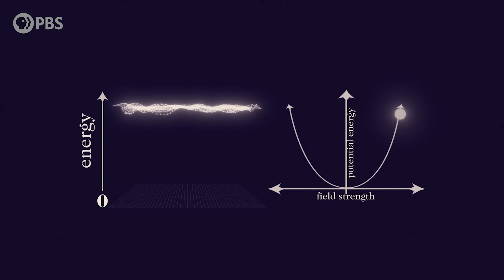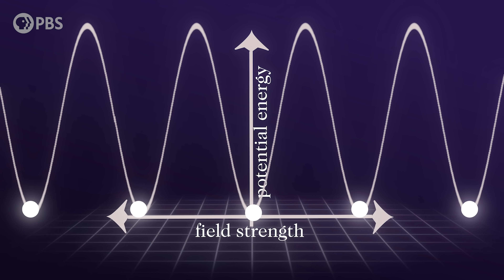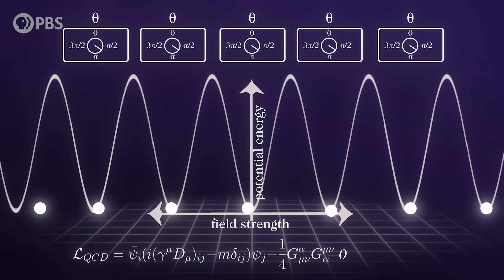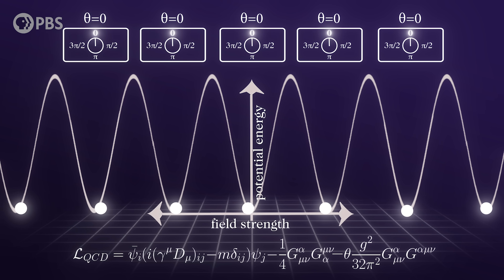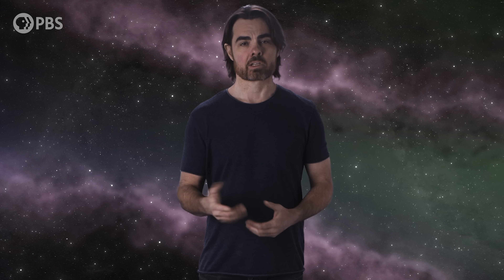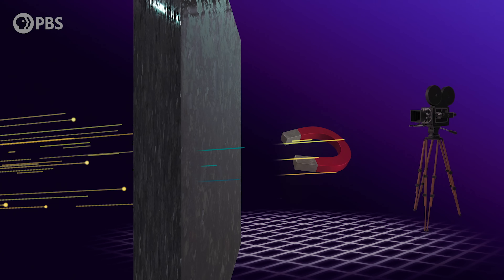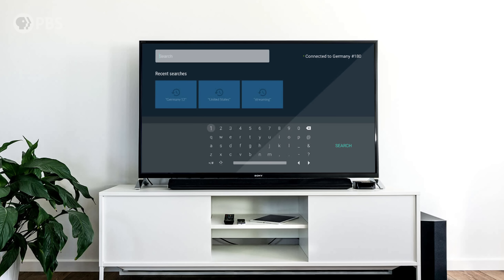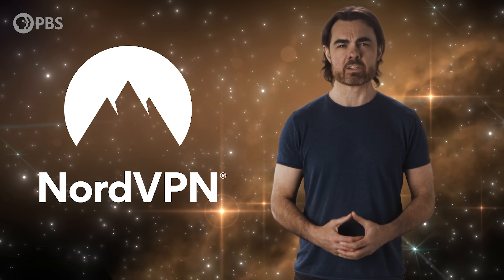Are Axions Dark Matter?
and use the code: spacetime

What does the strong nuclear force, the fundamental symmetries of nature, and a laundry detergent have in common? They’re all important parts of the tale of the axion - a tale whose end may take us beyond the standard model and solve one of the most vexing mysteries in astrophysics.

Written by Matt O'Dowd & Graeme Gossel
Graphics by Leonardo Scholzer & Adriano Leal
Post Production: Yago Ballarini, Max Willians, Pedro Osinski
Directed by: Andrew Kornhaber
Executive Producers: Eric Brown & Andrew Kornhaber

The story of the axion is a classic physics tale: intrepid scientists delve deep into trackless mathematics in search of answers to a mystery. And there, against all expectations, they find the hint of a completely new and unexpected denizen of the natural world. In this case the mystery was a subtle inconsistency in the behavior of the fundamental forces. And the unexpected discovery? A brand new particle - the axion - which, while not proven to exist, may explain a much more famous conundrum. The axion may explain dark matter.

Alexander Tamas
David Barnholdt
David Nicklas
Fabrice Eap
Juan Benet
Justin Lloyd
Morgan Hough

Quasar Supporters
Christina Oegren
Mark Heising
Vinnie Falco

Hypernova Supporters
Chuck Zegar
Danton Spivey
Donal Botkin
Edmund Fokschaner
Hank S
John Hofmann
John Pollock
John R. Slavik
Jordan Young
Joseph Salomone
Julian Tyacke
Justin Ash
Mathew
Matthew O'Connor
Syed Ansar
Timothy McCulloch

A G
Adrian Hatch
Adrien Molyneux
AlecZero
Andreas Nautsch
Angela Prigge
Bradley Jenkins
Brandon labonte
Brian Blanchard
Craig Stonaha
Dan Warren
Daniel Lyons
David Bethala
DFaulk
Douglas Cantrell
Eric Kiebler
Frederic Simon
Geoffrey Short
Graydon Goss
John Funai
John Robinson
Jonathan Nesfeder
Josh Thomas
Kevin Lee
Kevin Warne
Kyle Hofer
Malte Ubl
Michael Conroy
Nick Virtue
Nick Wright
Nickolas Andrew Freeman
Patrick Sutton
Paul Rose
Protius Protius
Robert Ilardi
Scott Gossett
Sean Warniaha
Shane Calimlim
Sipke Schoorstra
Steve Bradshaw
Tatiana Vorovchenko
Tim Stephani
Tonyface
Tybie Fitzhugh
Yurii Konovaliuk
Randall Sylvia